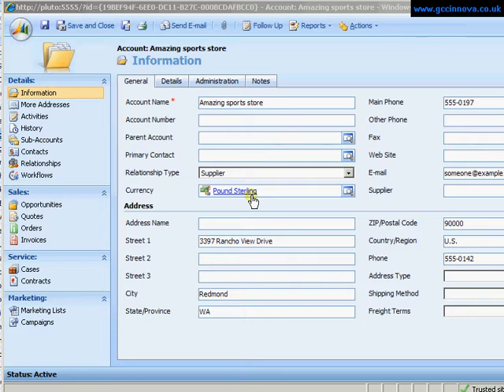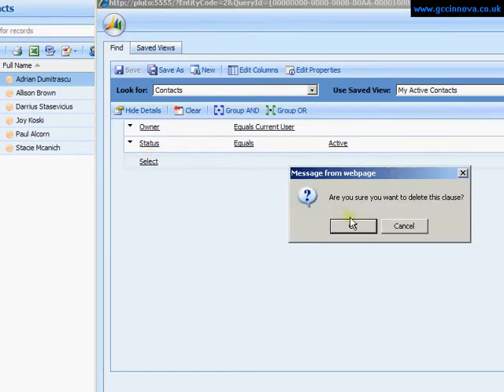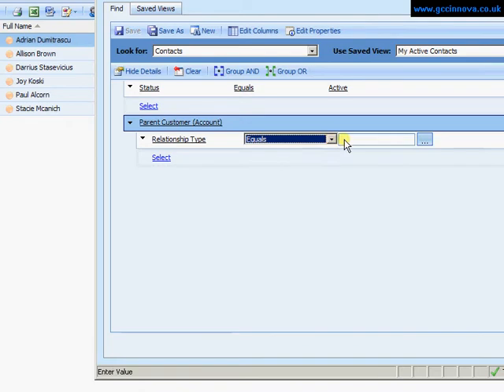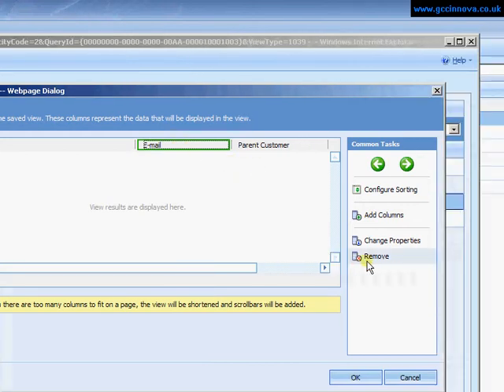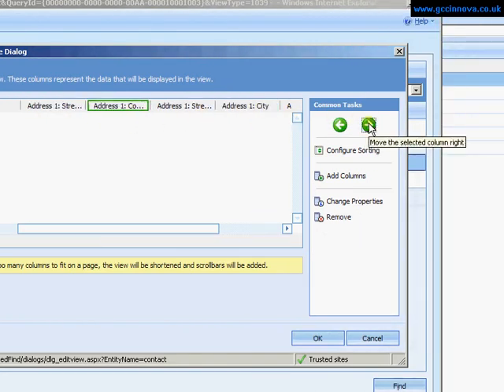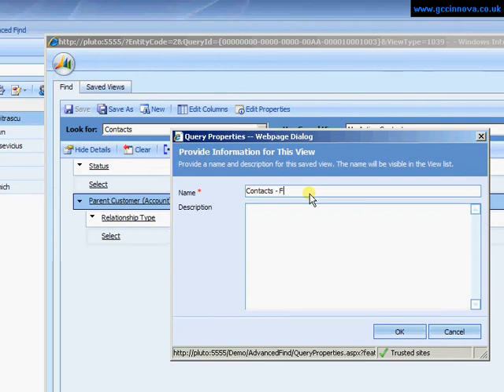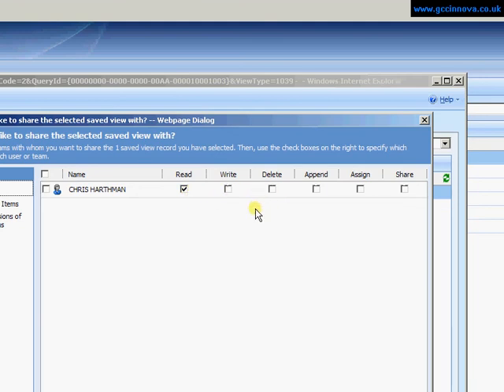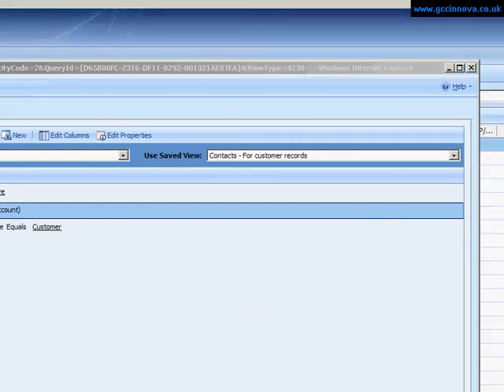MS CRM 4.0 Advanced Find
Short tutorial on creating an advanced find in Microsoft CRM and then saving as a view and then sharing the view with other users.